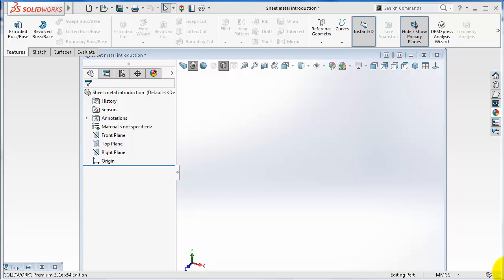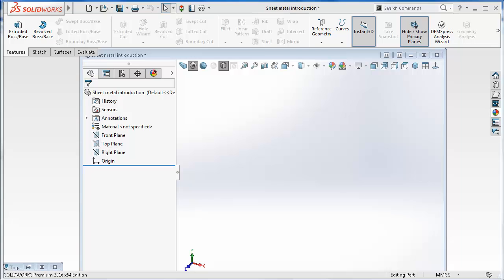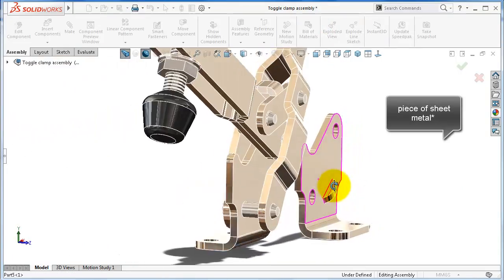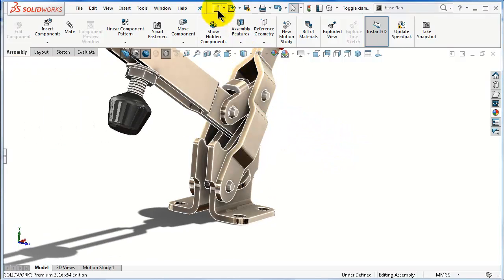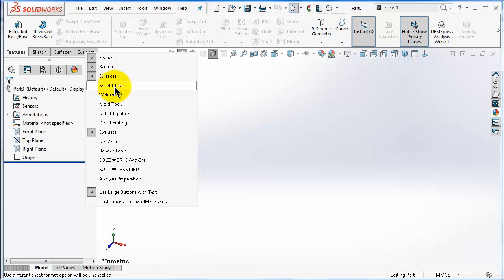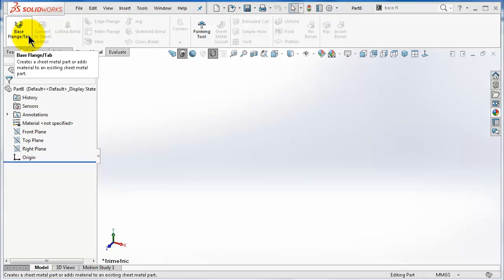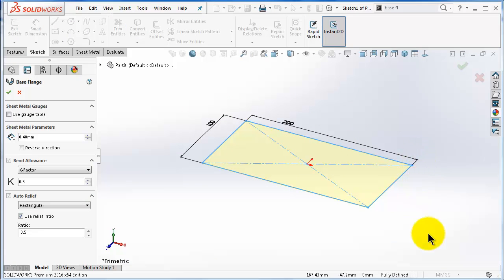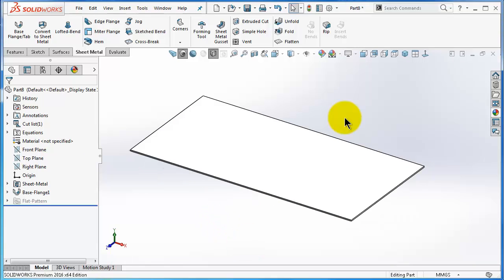146 SolidWorks sheet metal tutorial: Introduction to sheet metal, & ur first sheet of metal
Hello and welcom to the continuation of our solidworks course! It has been a while, The reason was we waiting till enough to attend the level1 tutorials the first 145 tutorials, and I guess it is the time to start the level2! The first series will be the sheet metal commands!

This Channel contains topics about:

- SolidWorks Sketch
- SolidWorks Surface
- SolidWorks Motion
- SolidWorks Weldments
- SolidWorks Mold Design
- SolidWorks Simulation
And MORE